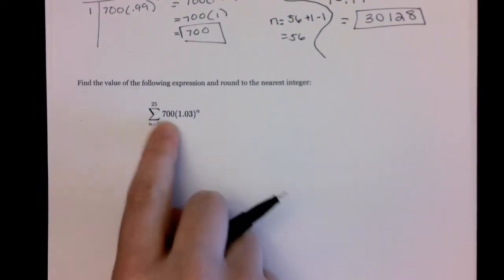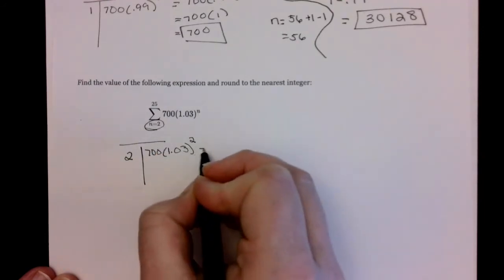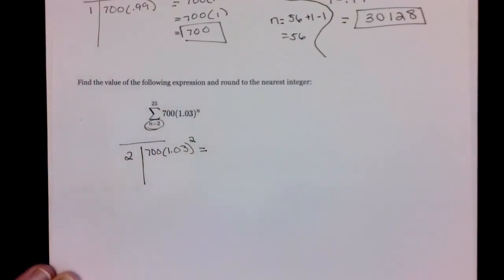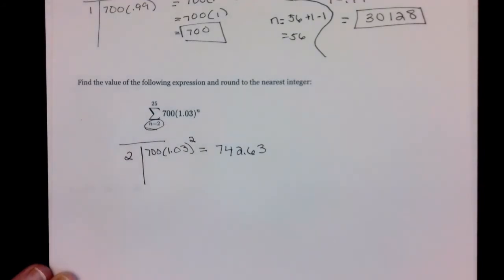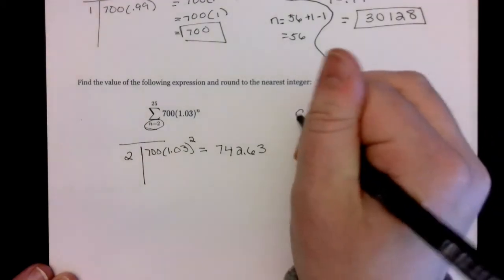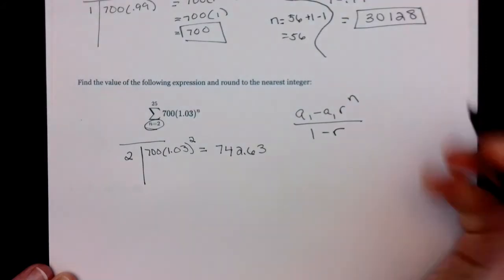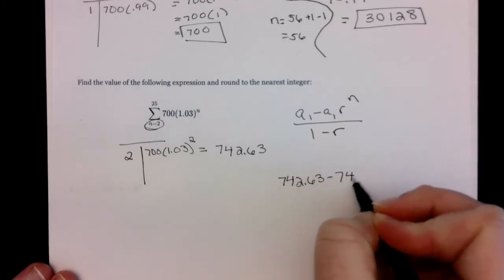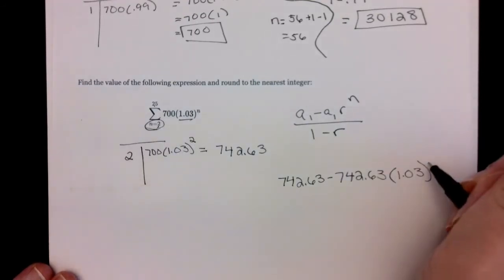Geometric Series Summations